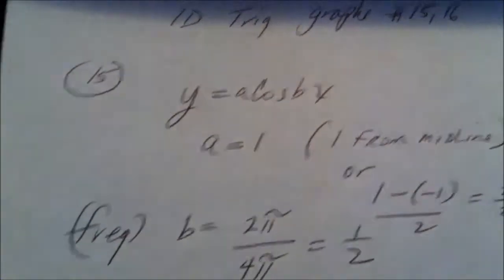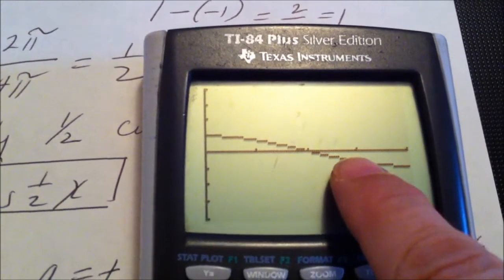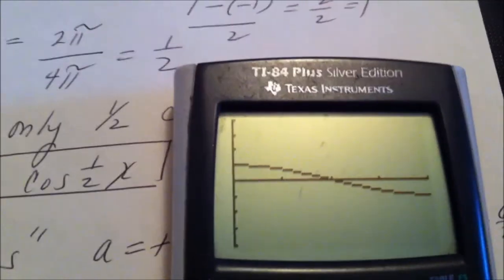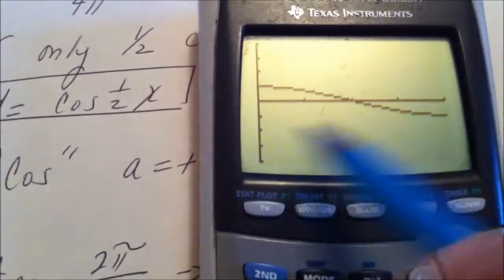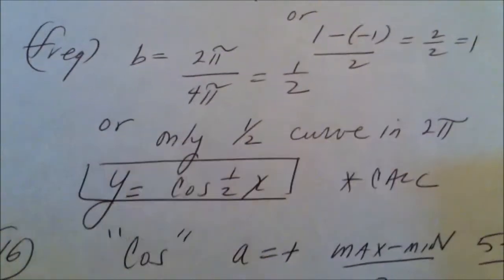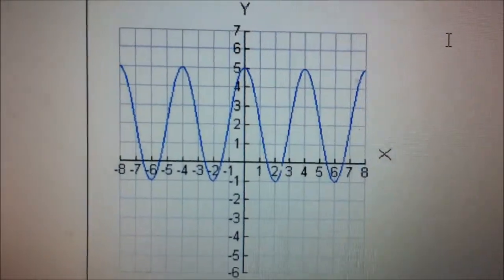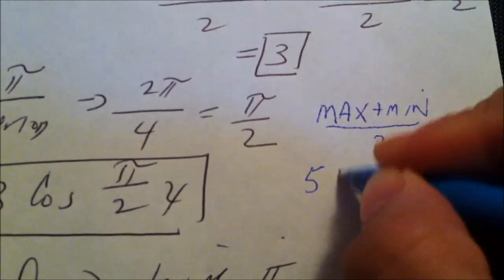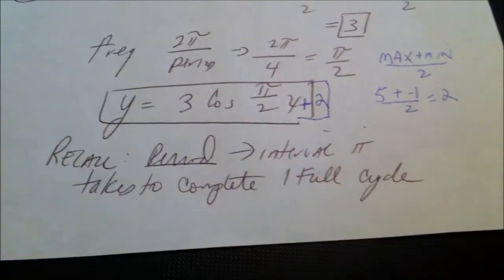Topic 6 #15-16 Identifying Trig Graphs